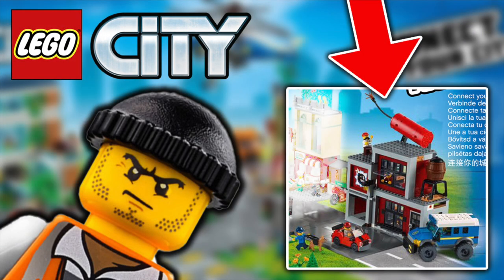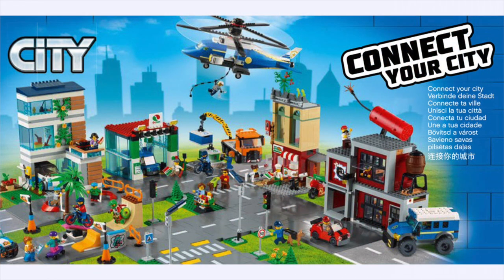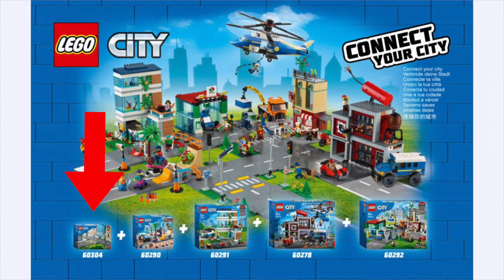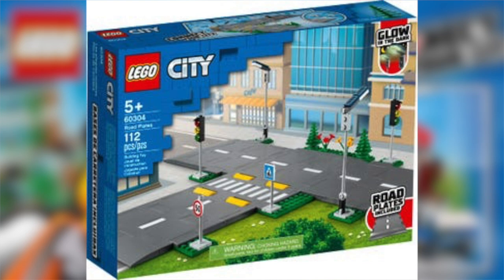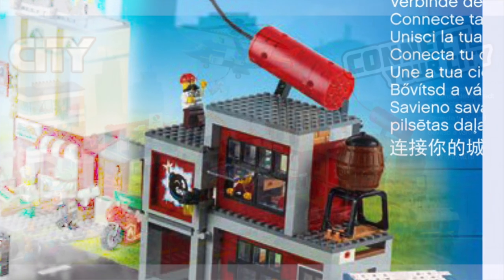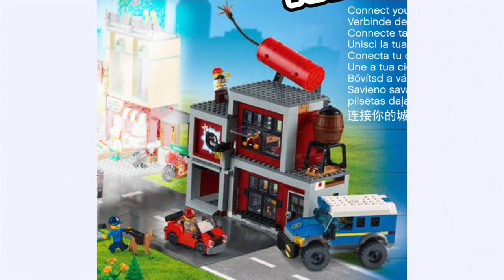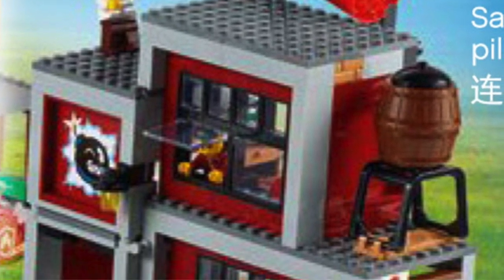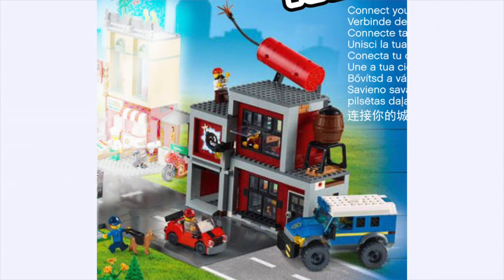LEAKED LEGO City Crooks Hideout? First Pictures!!!